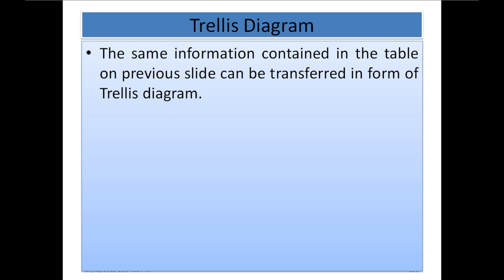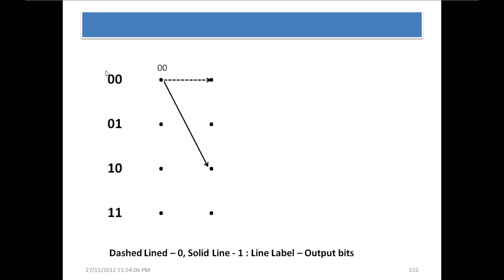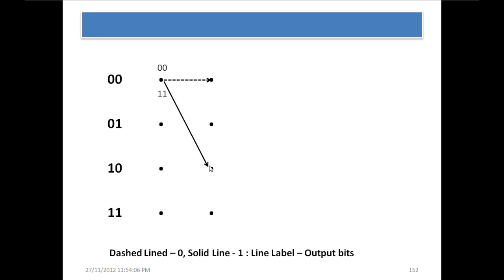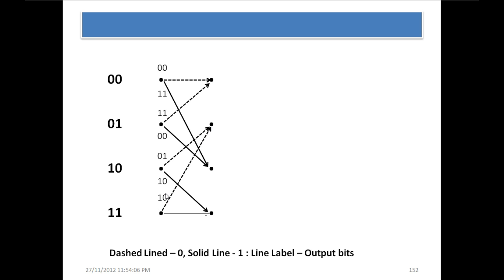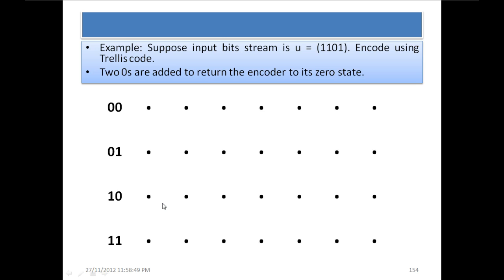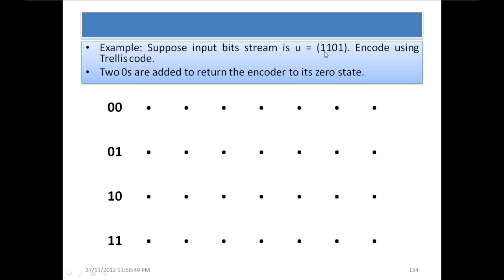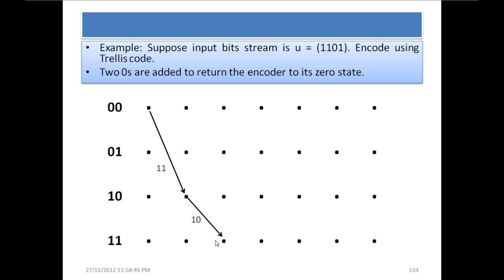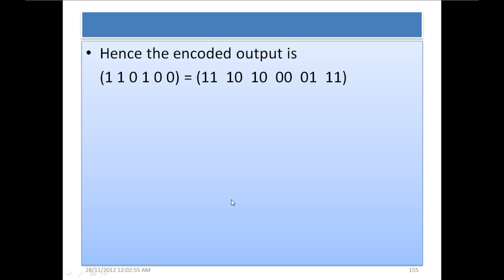Information Coding Theory Part 20 - Trellis Diagram Example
Information Coding Theory Course - Topic: Trellis Diagram Example